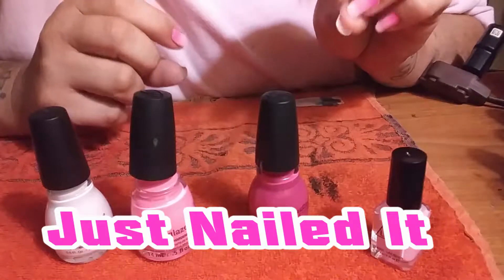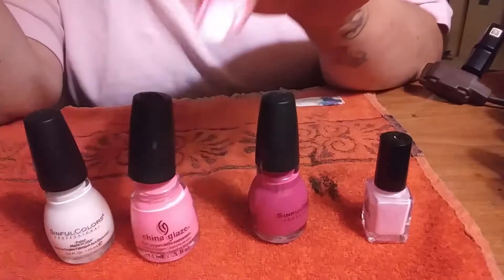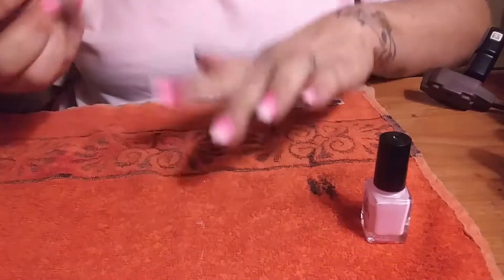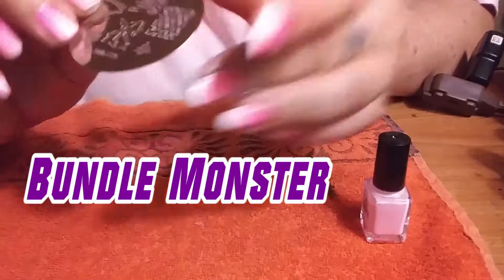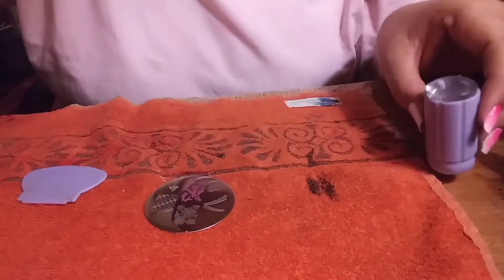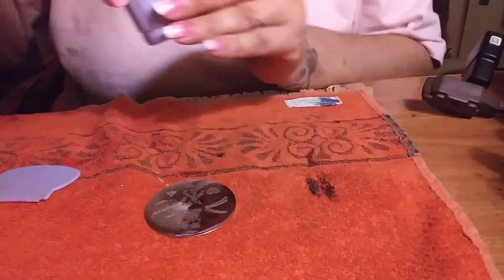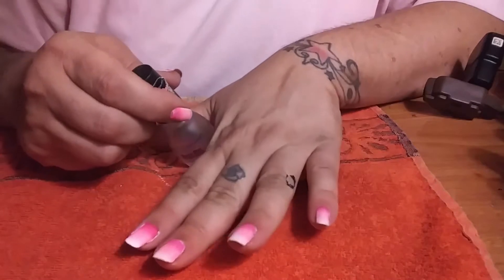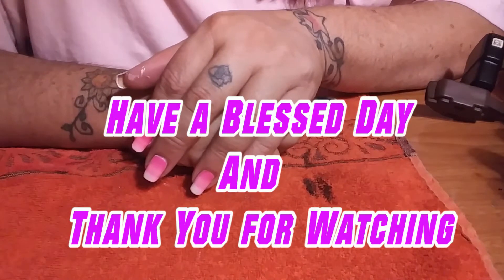October Sponging and Ombre Breast Cancer Awareness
Breast Cancer Awareness Nail Art October Sponging and Ombre. This isn't a Fall Mani, But for Breast Cancer Awareness
And I Hope All You Ladies Get Checked By a Doctor " Save The Ta-Ta's
Polish and Tools Used: Creme Pink, Shocking Pink, Snow Me White, And Fast Drying Topcoat. Make-Up Sponge, Polish Scraper,
Stamping Plate From Bundle Monster *Plate-BM-321* And A Nail Stamper.

Links for These Products and more Nail Art/Design/Polish Products
Sallysbeauty.com
SinfulColors.com
Ulta.com